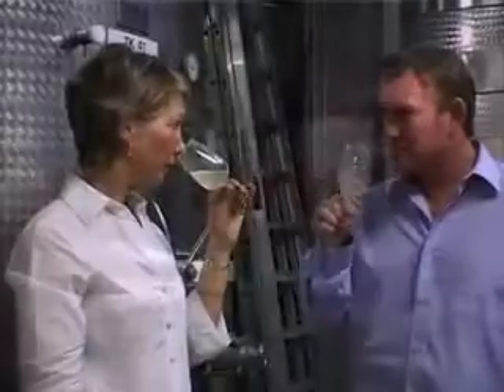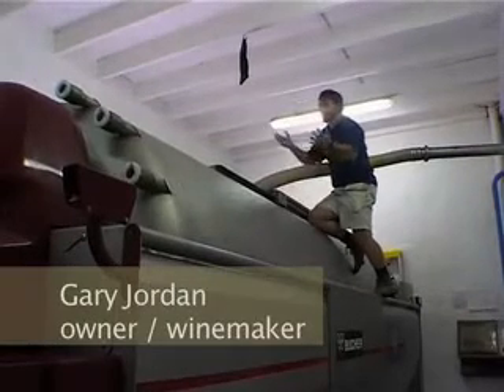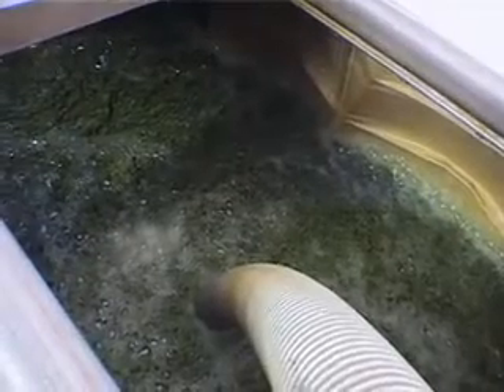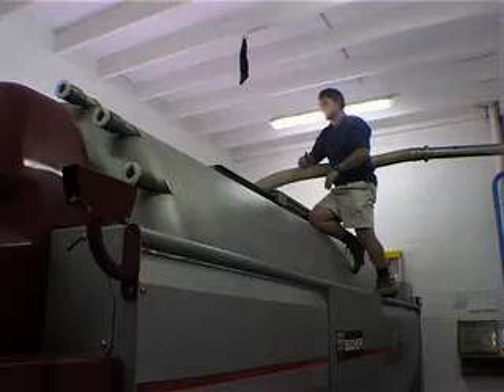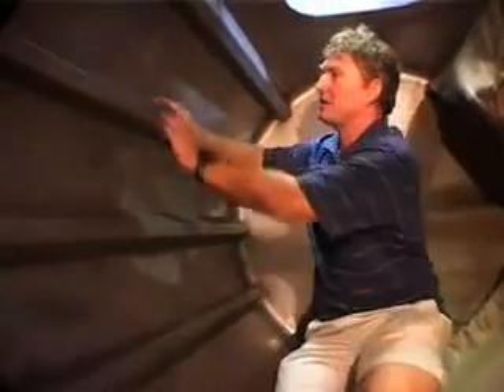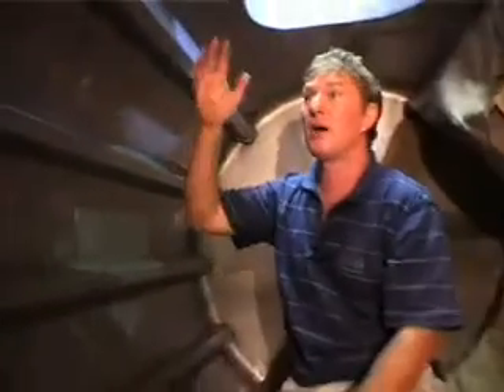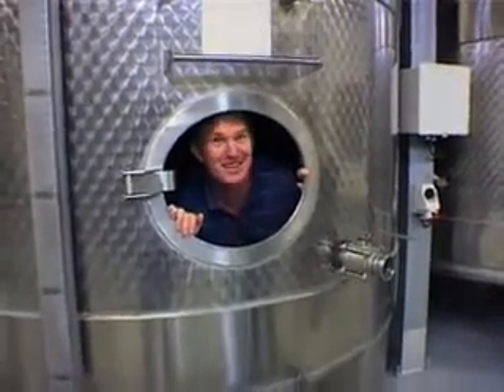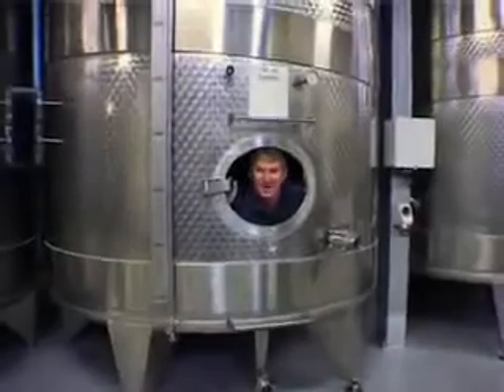Into the Press!.flv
Gary explains the workings and the purpose of the press in the cellar... And tries not to act like a grape and get smashed!